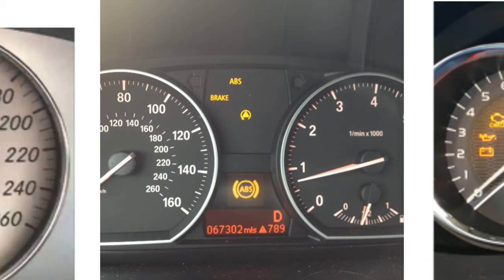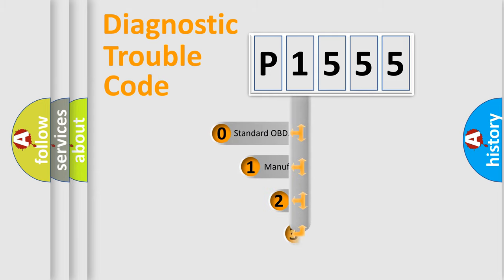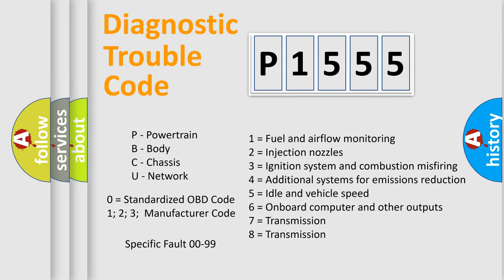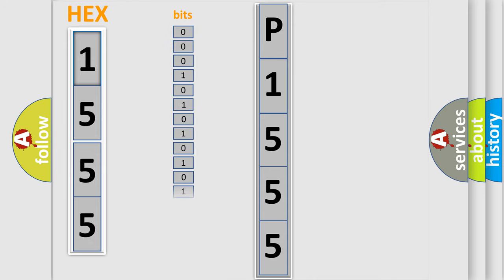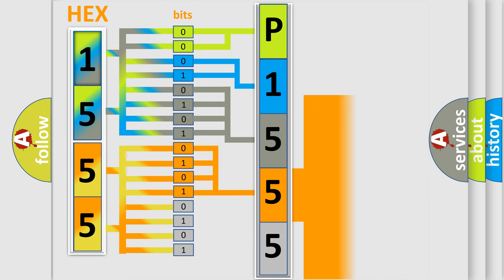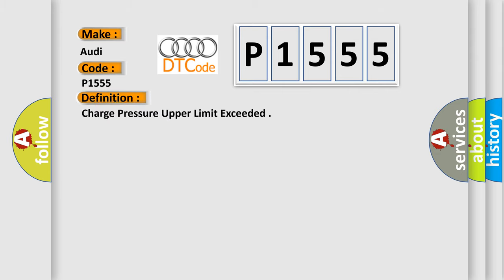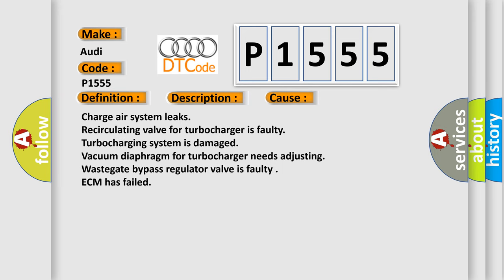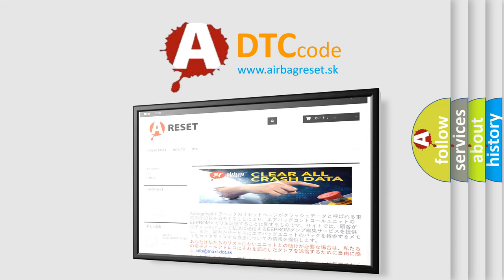DTC Audi P1555 Short Explanation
Contents:
0:21 Basic DTC analysis according to OBD2 protocol standard.
1:48 Insight into programming
2:58 A diagnostically understandable description of the Diagnostic Trouble Code
3:05 Basic error definition

Make:
Audi
Code:
P1555
Definition:
Charge Pressure Upper Limit Exceeded
Description:
Engine started, battery voltage at least 11.5v, all electrical components off, ground connections between engine and chassis well connected, coolant temperature at least 80-degrees Celicius. The ECM detected deviation from the normal operating parameters of the charge pressure sensor.
Cause:
Charge air system leaks
Recirculating valve for turbocharger is faulty
Turbocharging system is damaged
Vacuum diaphragm for turbocharger needs adjusting